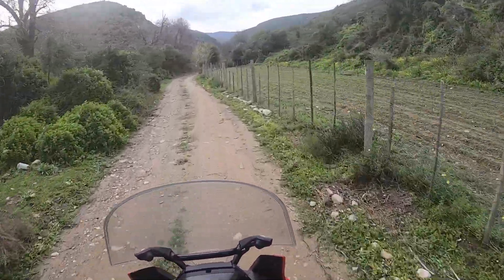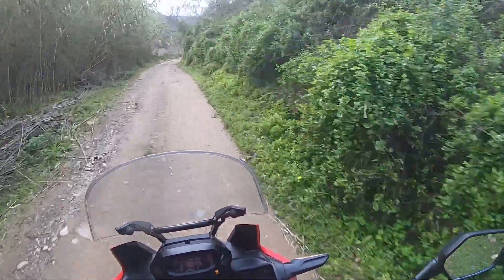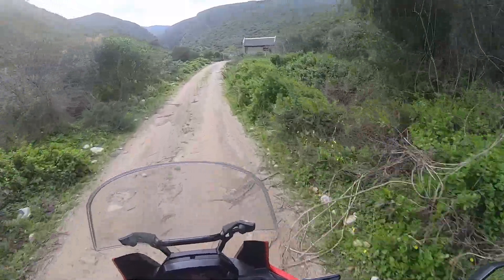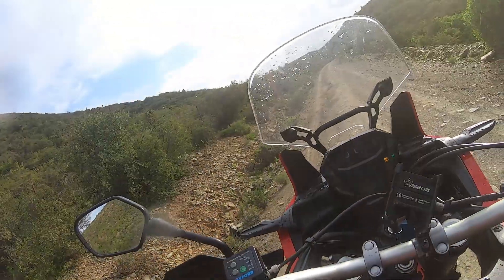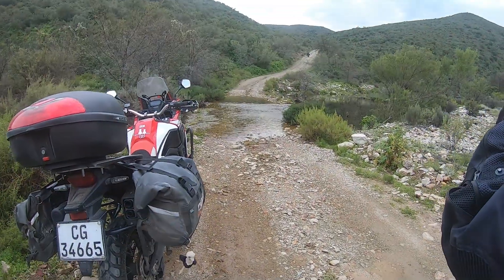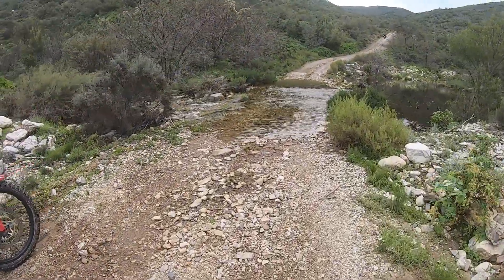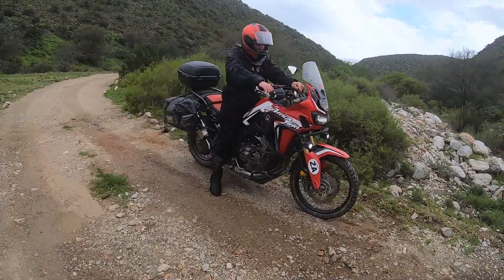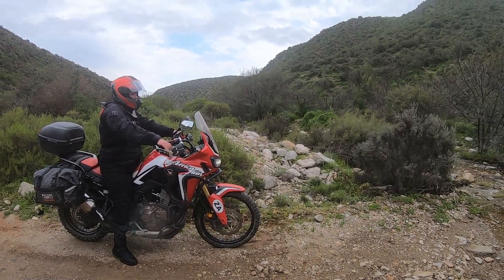First river crossing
African twin first river crossing